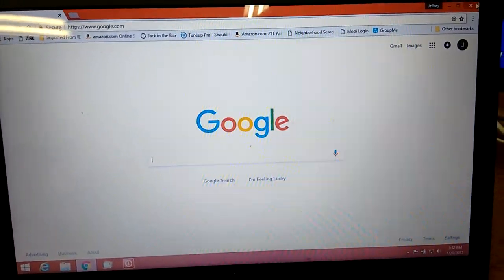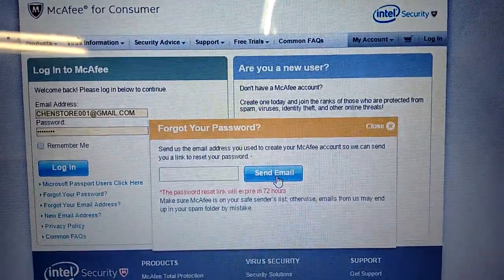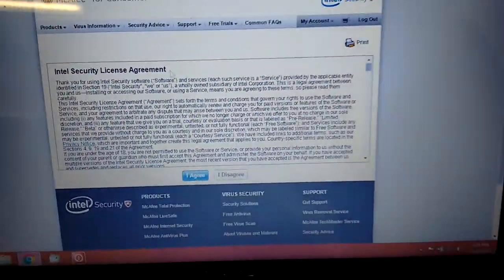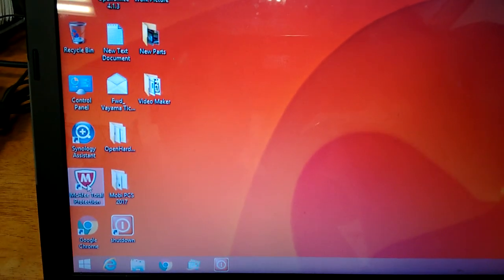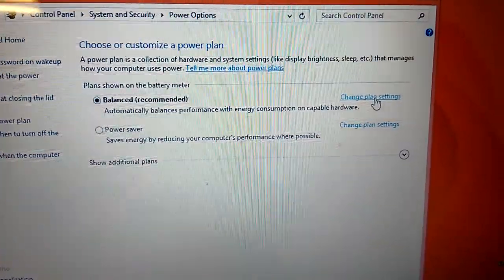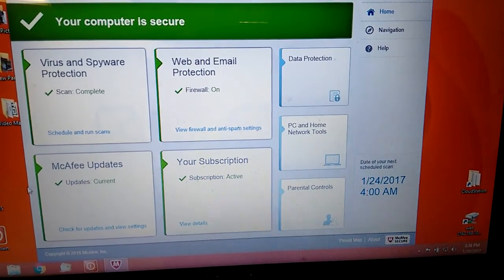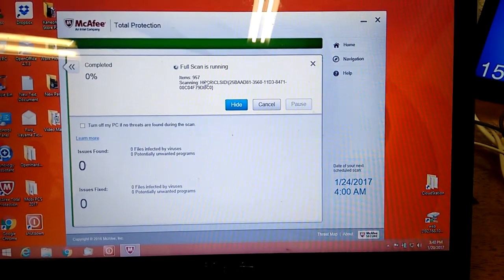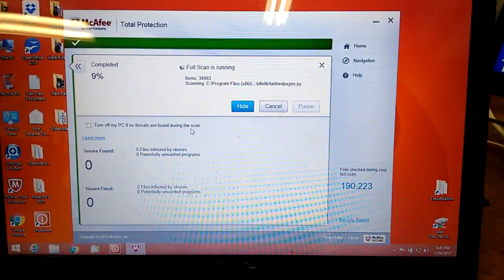Reinstall McAfee Back to Computer